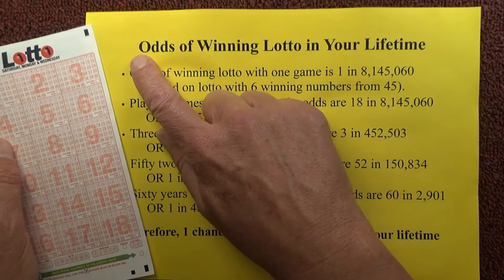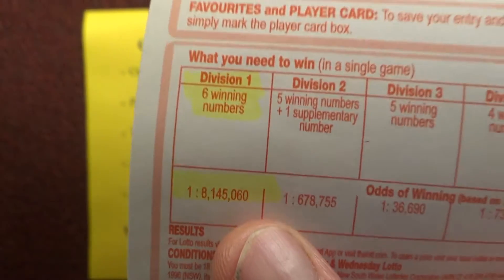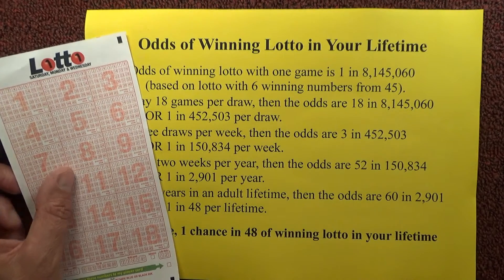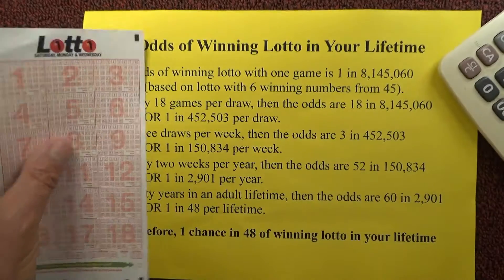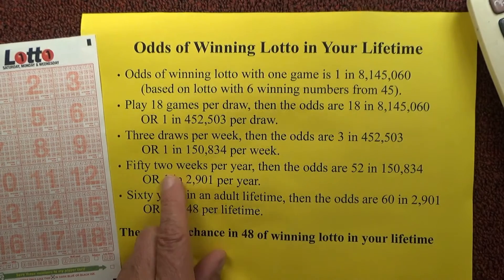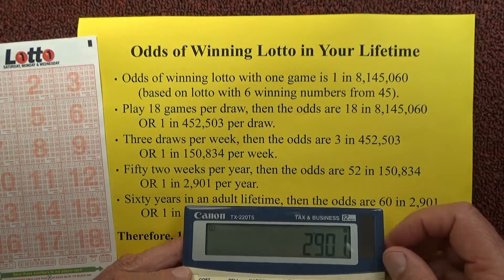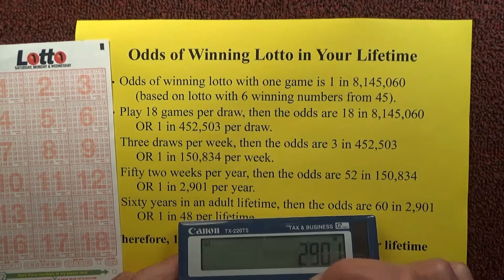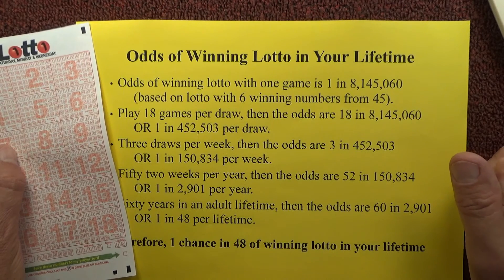The Odds of Winning Lotto in Your Lifetime - Step by Step Calculations - Tutorial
What is chance that you will win lotto during your life? Well this video does some simple calculations and comes up with odds that are surprisingly low. Watch the video for all the details. These calculations are based on matching the 6 winning numbers from 45 and winning Lotto. My assumptions are a lotto draw three times a week, playing 18 games per draw and an average adult lifetime of 60 years.